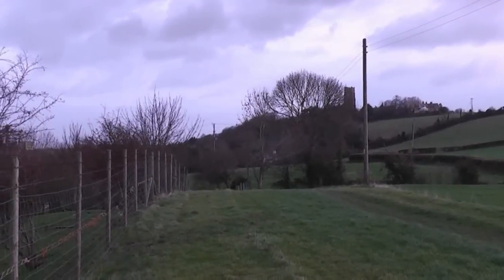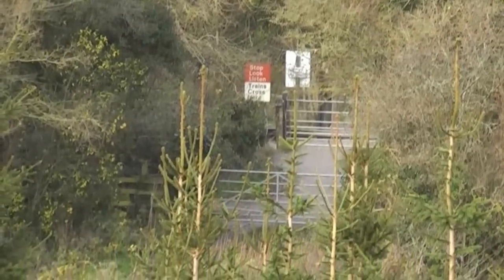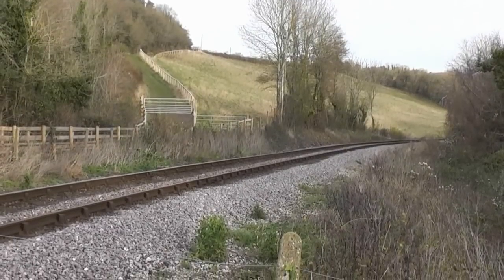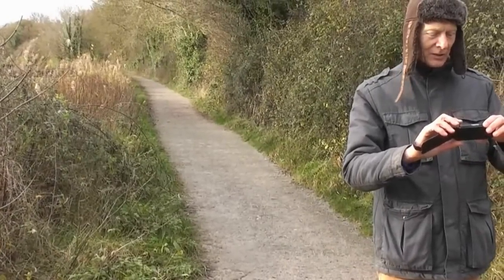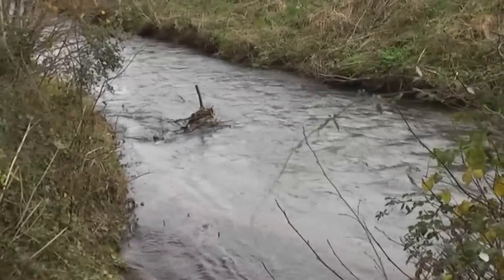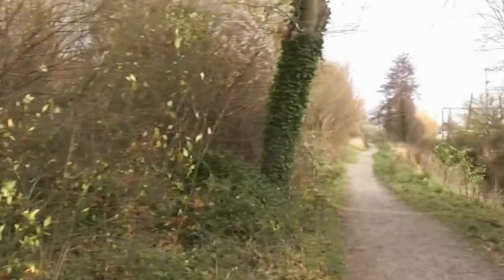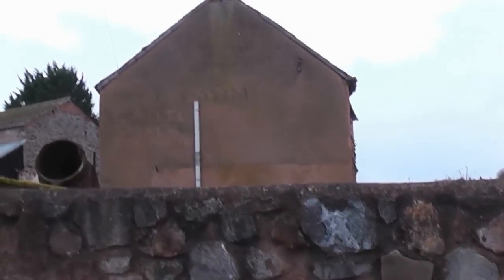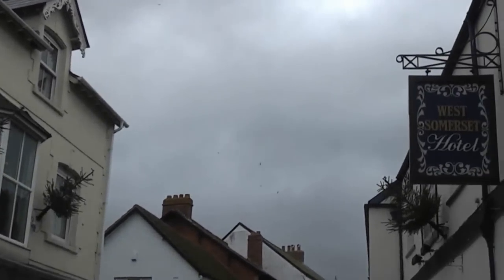WALKING NEAR WATCHET, WSR, WITH STEAM TRAINS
On wild and windy 29 December 2011, showing some of Watchet's local surroundings to a visiting friend and attempting to video some passing steam trains on the West Somerset Railway during the Winter Steam Festival.